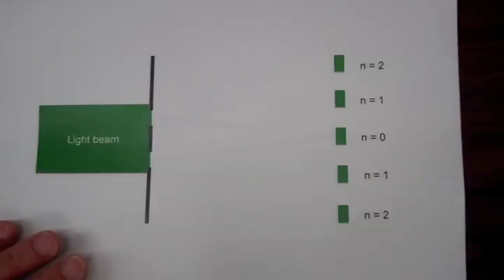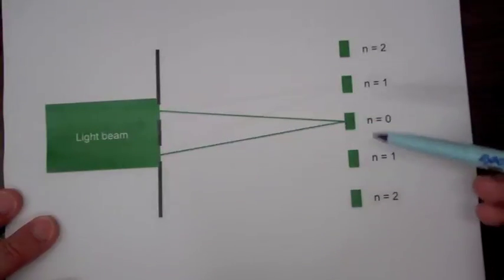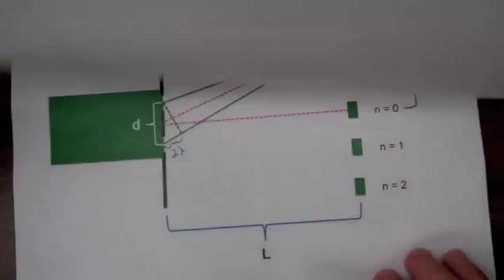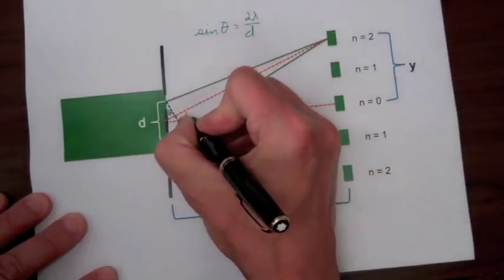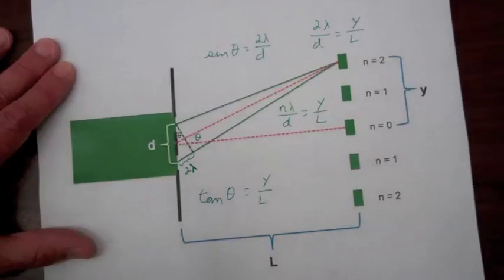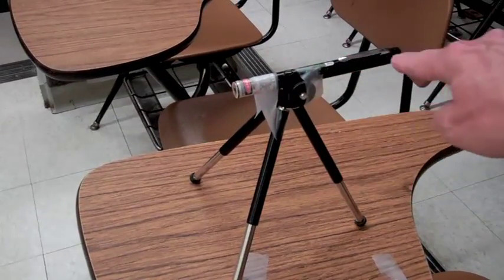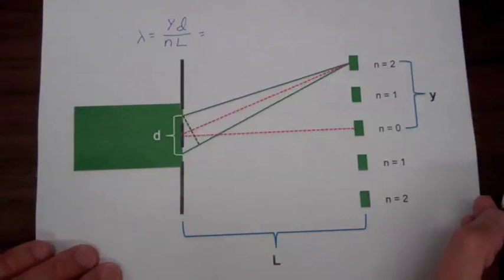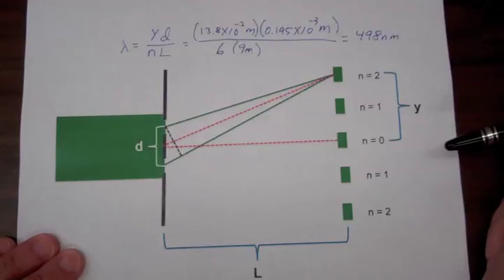Youngs Double Slit Experiment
A demonstration of Young's double slit experiment to demonstrate the wave nature of light using a green laser pointer